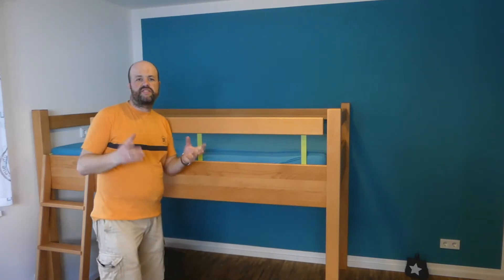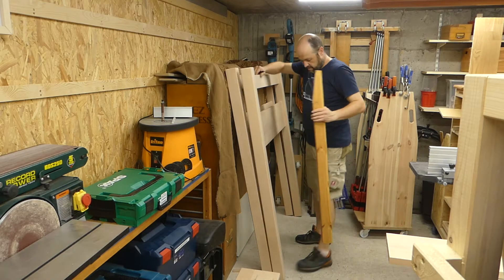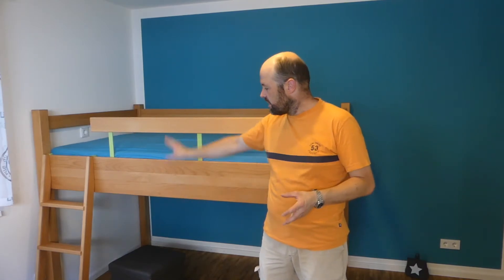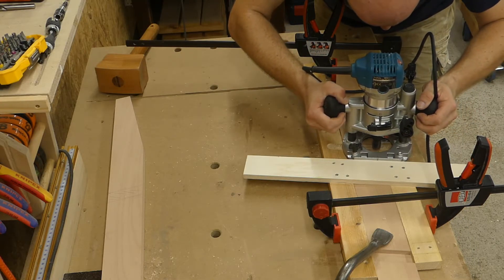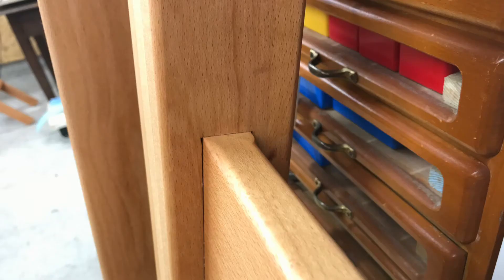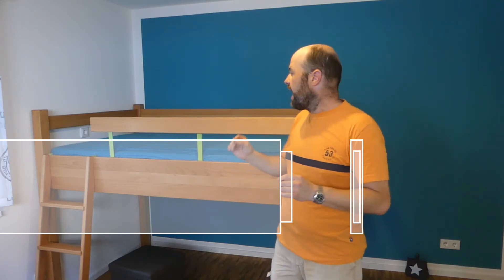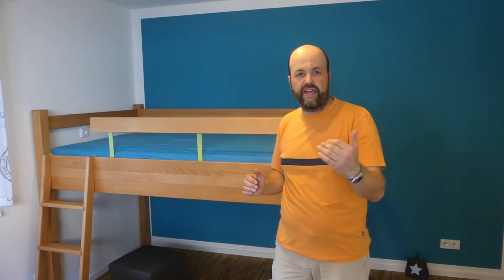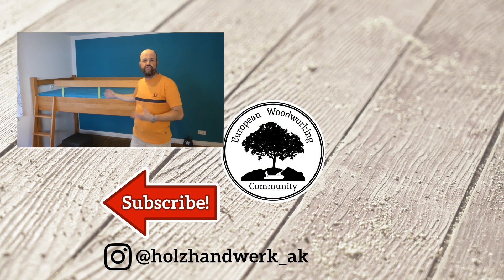WHAT I LEARNT building the bunk bed (part 3)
In this video I talk about what I learnt building a bunk bed.